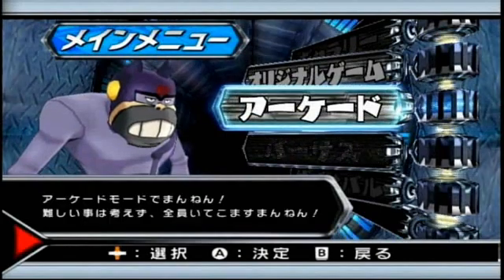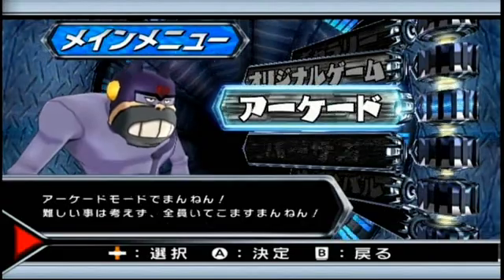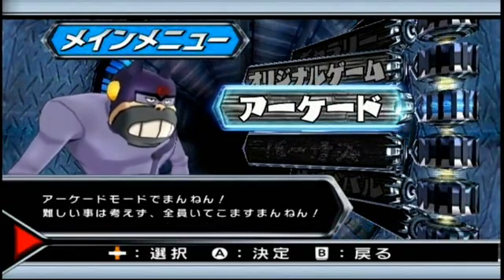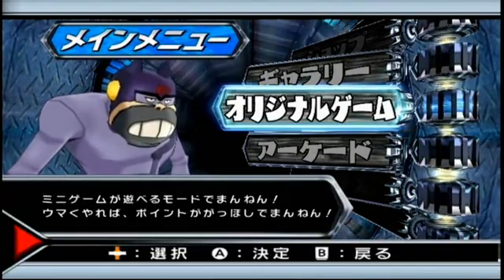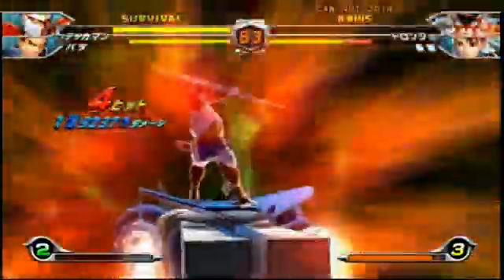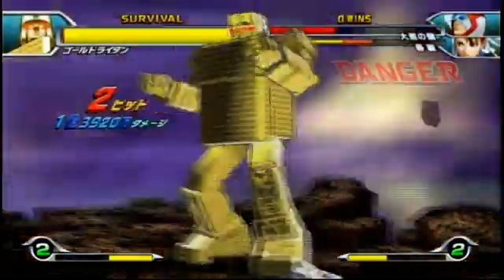Wii Reviews - Tatsunoko vs. Capcom: Cross Generation of Heroes (Japan)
Here is the debut of Wii Reviews, starting with a gem known as Tatsunoko vs. Capcom: Cross Generation of Heroes. Another excellent fighting game from the people that brought you Street Fighter and the "vs. Capcom" series.

All of my Wii Reviews will be in 16:9 and HQ, close to HD. I will also use a significantly higher quality headset to go with the quality of the video.

In this review, you may see some choppy editing, but it's not my fault. It's Windows Movie Maker's fault.

EDIT: To be quite honest, I kinda regret calling Roll the worst character because she's nowhere near that. While her moves are simple to perform and her giant bucket of water attack is pretty funny (and she has a cool theme song on top of that), She's not really one of my favorites in the game and she's not someone I highly recommend using, especially when fighting against monsters like Gold Lightan and PTX-40A.

EDIT 2: When Tatsunoko vs. Capcom: Ultimate-All Stars comes out, I will be doing both a re-review and a follow-up to this review. I will discuss what they kept in the game, what was changed, what aspects of it are better than the original, and many many more.